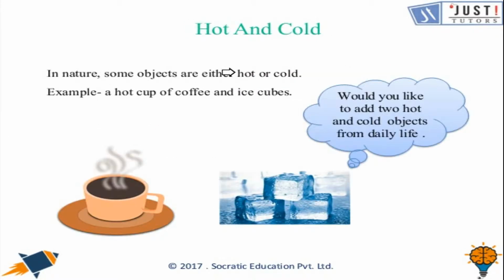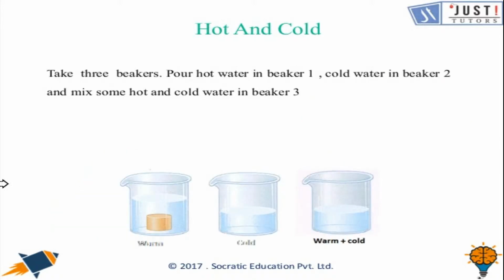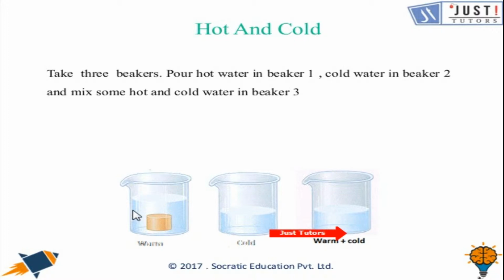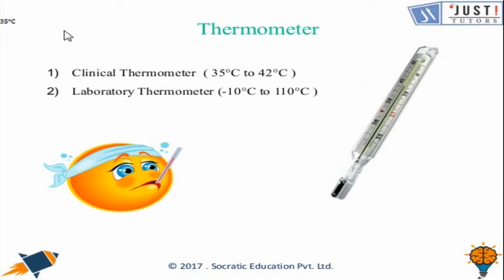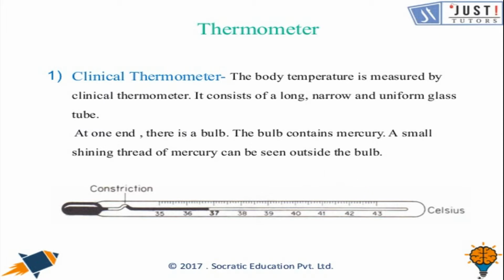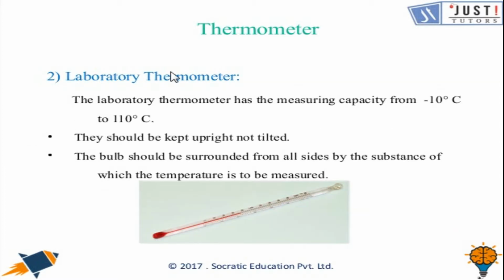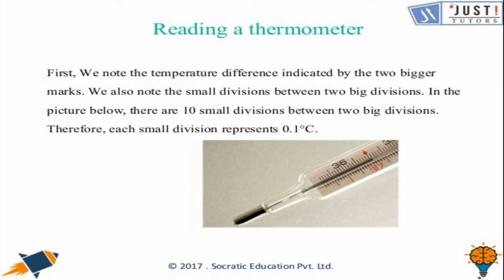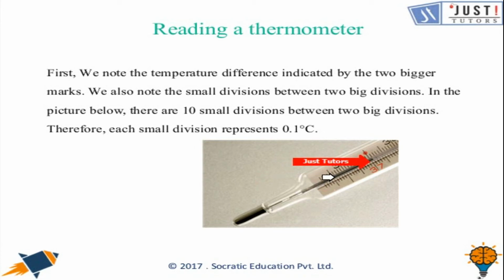Heat: Temperature & Thermometer